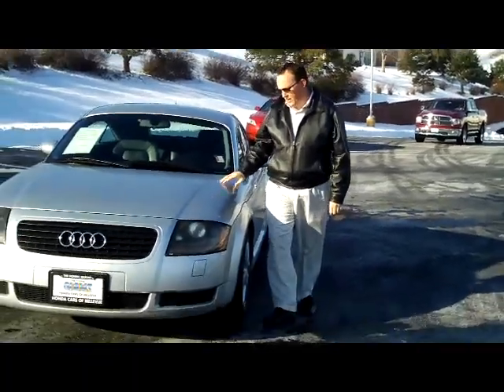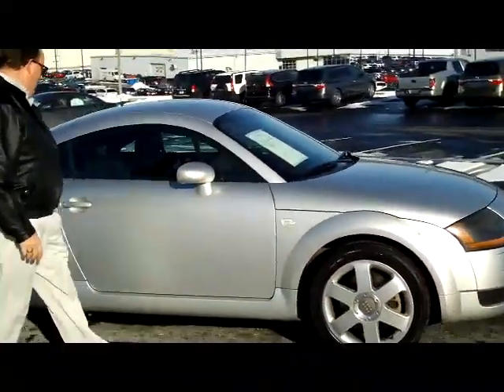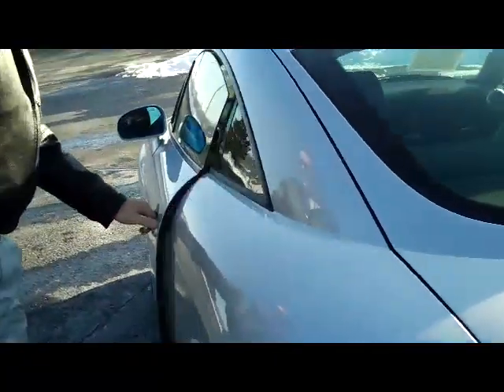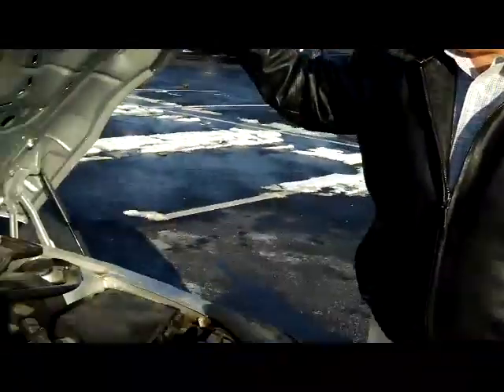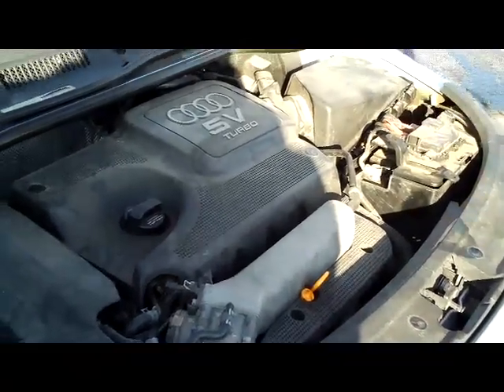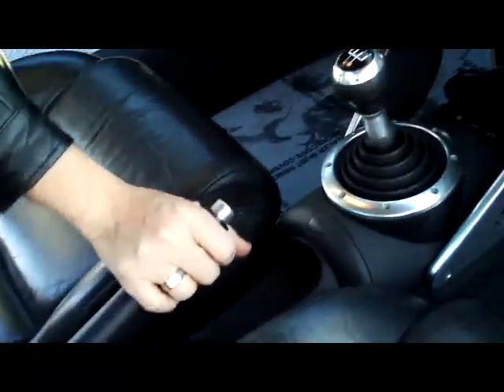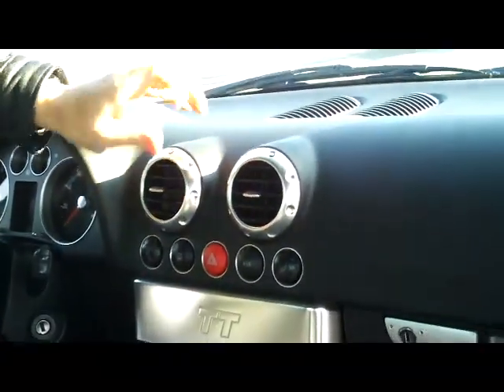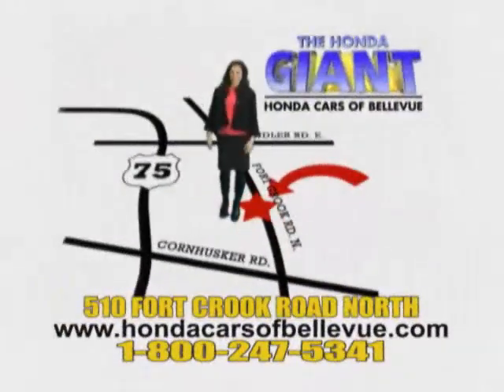Used 2000 Audi TT for sale at Honda Cars of Bellevue...an Omaha Honda Dealer!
Test drive this Used 2000 Audi TT for sale at Honda Cars of Bellevue your exclusive Honda dealer for Bellevue, Nebraska providing superior Honda service to the greater Omaha and Council Bluffs, Iowa metro areas.   Sporty, super clean! This one has passed out mechanical inspection and comes with our GIANT 60 Day warranty. Ask to see the FREE CARFAX report and mechanical inspection report. Call or stop in today for complete details.